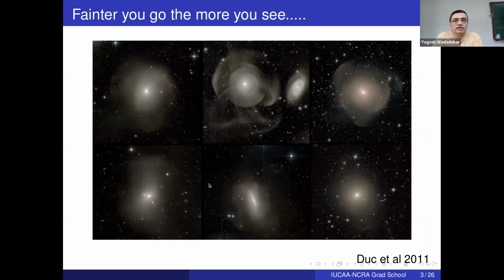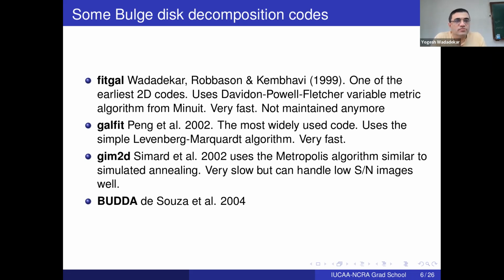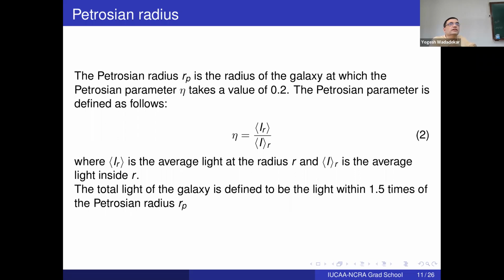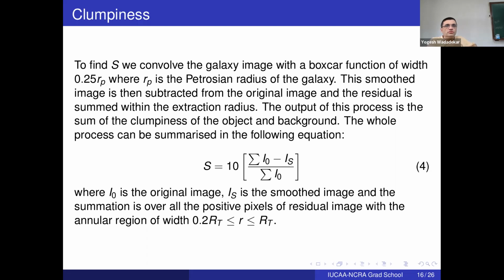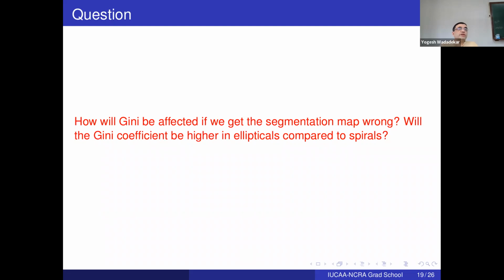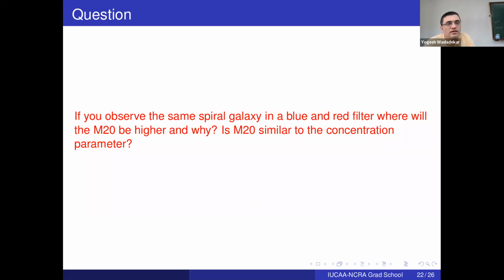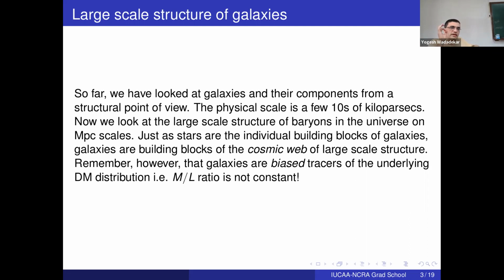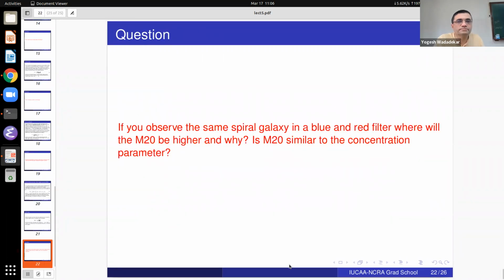Galaxies: Structure, Formation and Evolution - Lecture 5/21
This lecture is part of a 21 lecture graduate school course taught by Prof. Yogesh Wadadekar as part of the IUCAA-NCRA Graduate School from Mar-Apr 2022. Talk slides, assignments, and suggestions for further reading may be found

Lecture summary

The lecture is about the quantitative morphology of galaxies. In the first part of the lecture, the speaker talks about how to fit different components of galaxies using analytical functions. In the second part, the speaker talks about how to use the Hubble Space Telescope to get better data on galaxy morphology. In the third part, the speaker talks about how to use gas parameters to study galaxy morphology.

One of the main points of the lecture is that the way we measure galaxy morphology is incomplete and biased. This is because we can only measure things in detail in the nearby universe, and because the information we have is incomplete. Additionally, the measurements we make are often very noisy.

Despite these limitations, we can still learn a lot about galaxy morphology by using a variety of techniques. One technique is to fit different components of galaxies using analytical functions. This can be done by using a technique called bulge-disc decomposition. Another technique is to use the Hubble Space Telescope to get better data on galaxy morphology. The Hubble Space Telescope can be used to take images of galaxies that are much fainter than can be seen from the ground. This allows us to study galaxies that are much farther away, and to get a better understanding of their structure.

Finally, we can also use gas parameters to study galaxy morphology. Gas parameters are measurements of the gas in a galaxy, such as the gas density and the gas temperature. These parameters can be used to study the formation and evolution of galaxies.

Overall, this lecture is a good introduction to the quantitative morphology of galaxies. The speaker does a good job of explaining the different techniques that are used to study galaxy morphology, and he also discusses the limitations of these techniques.